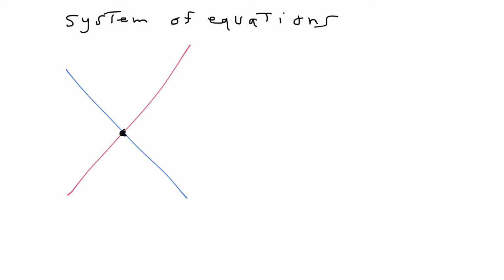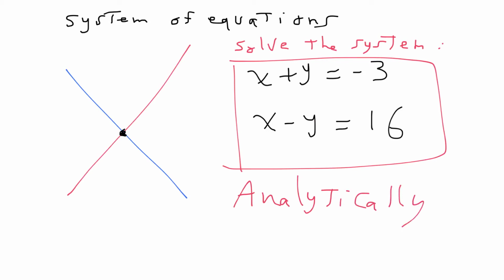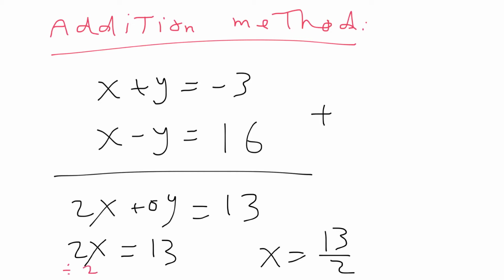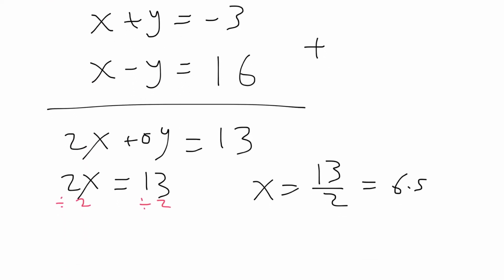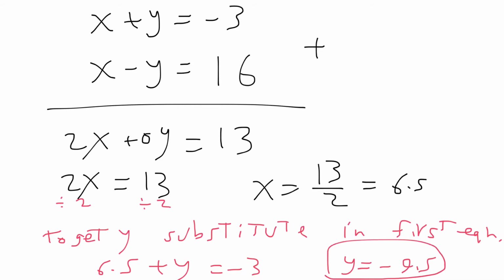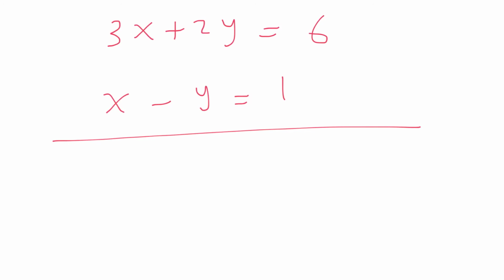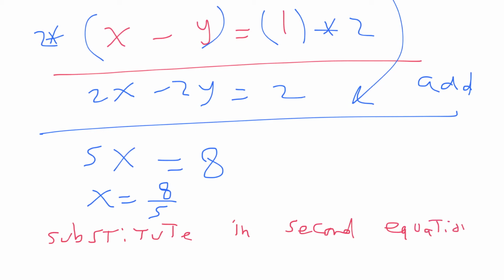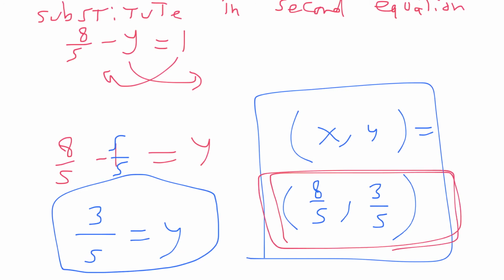14.21 Solving systems of equations by addition